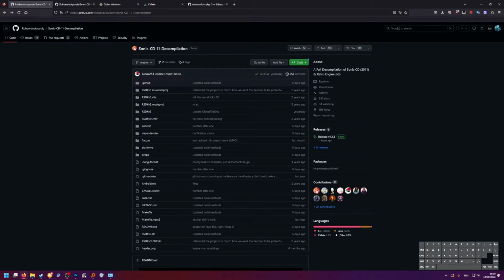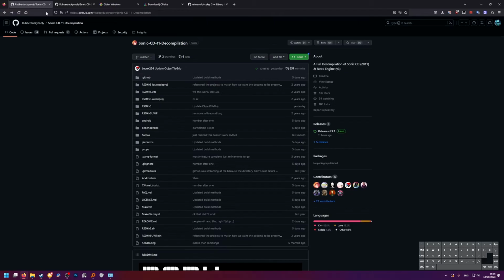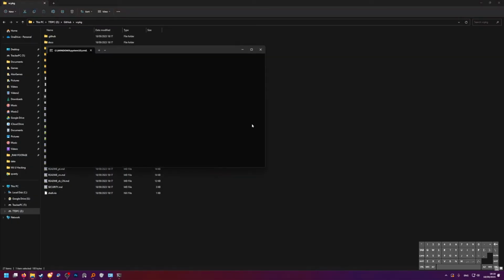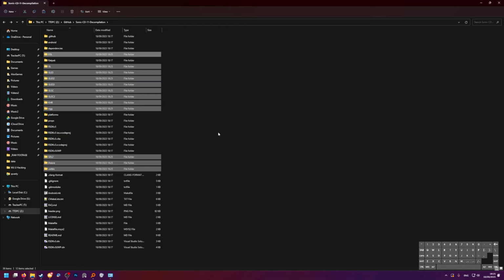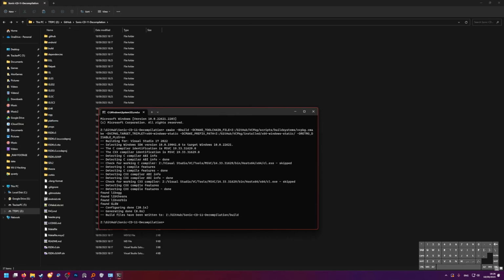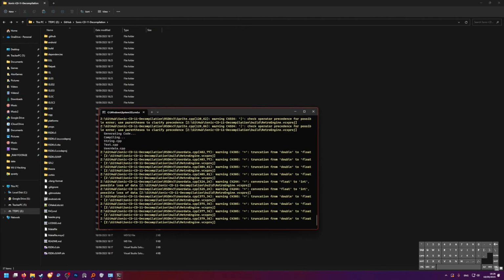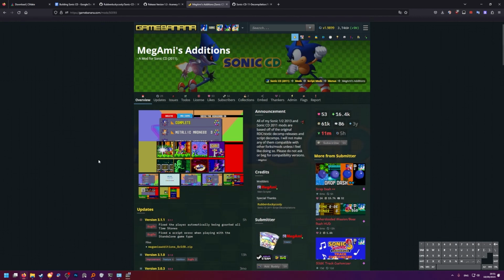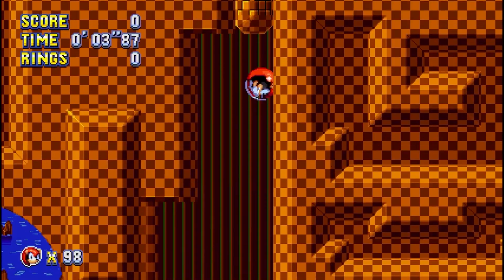A Guide to Building Sonic Decomps with Tracker_TD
New Sonic decomp releases? Say it ain't so! Or do, if it brings back the Knuckles in CD mod. This guide uses CD as an example, but the process is basically the same for the other decomps.

Command Snippets (Replace file/folder paths with your own)

[ vcpkg.exe install glew sdl2 libogg libtheora libvorbis --triplet=x64-windows-static ]

[ cmake -Bbuild -DCMAKE_TOOLCHAIN_FILE=[vcpkg folder path here]/scripts/buildsystems/vcpkg.cmake -DVCPKG_TARGET_TRIPLET=x64-windows-static -DCMAKE_PREFIX_PATH=[vcpkg folder path here]/installed/x64-windows-static/ ]

[ cmake --build build --config release ]